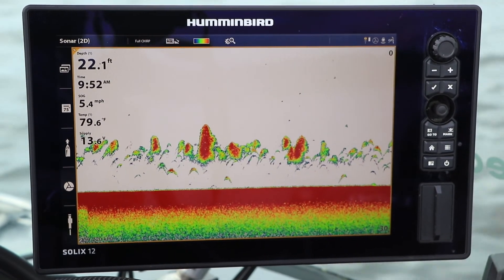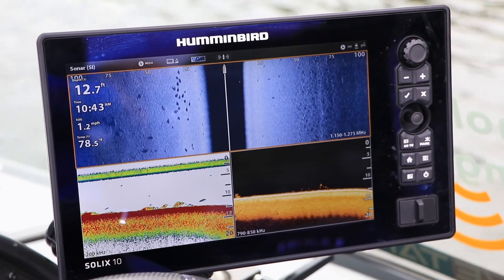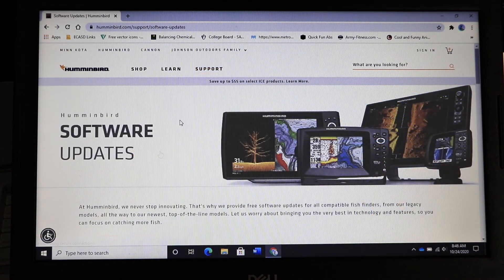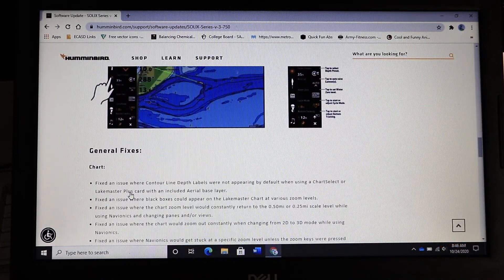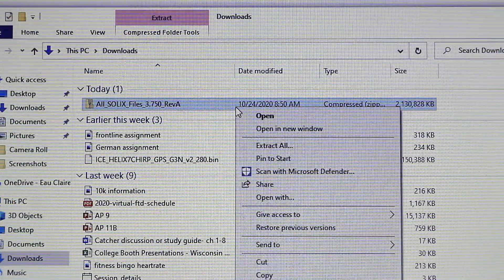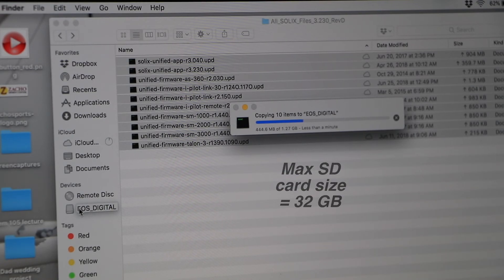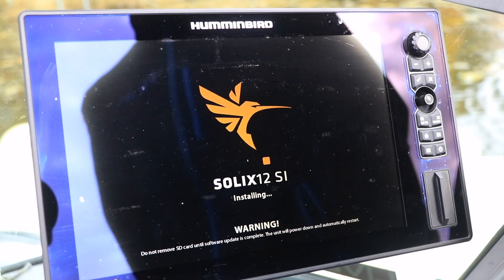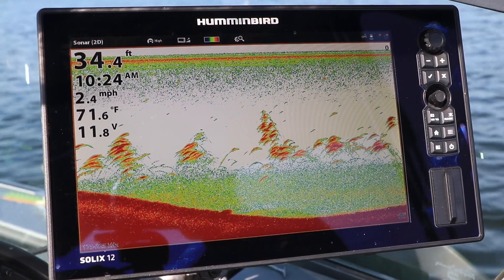How to Update Humminbird SOLIX via Windows/PC Computer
Keeping your Humminbird SOLIX up-to-date is essential to getting the most out of the fish finder. This video will show you how to download and install the latest SOLIX software via a PC / Windows computer.

• NOTE: Some menu items or features may have been changed, been moved, or added since the filming of this video.